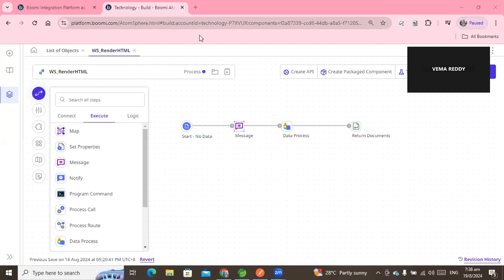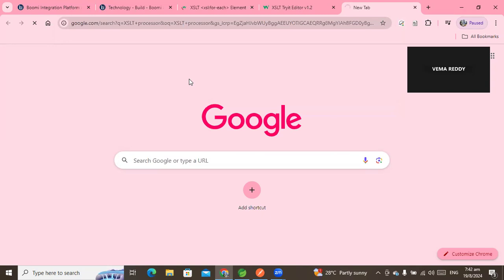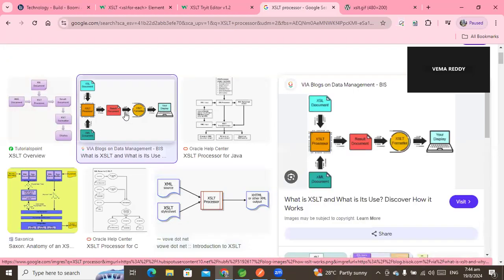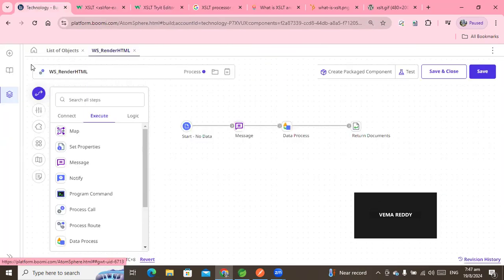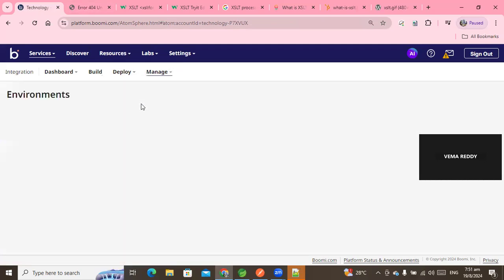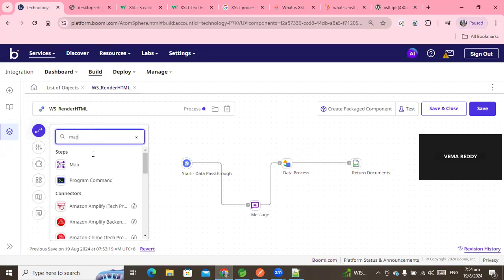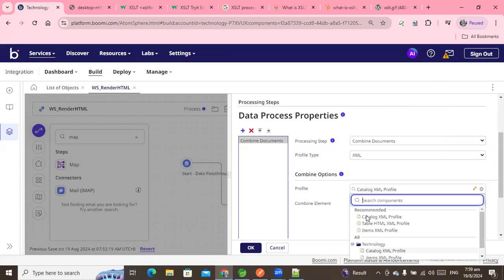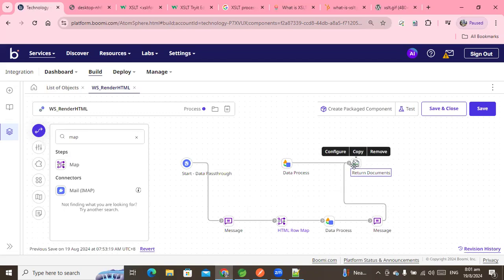Boomi Webservice Demo with XSLT Step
In this video  showed how we can create a webservice and transformed the xml data to html using Data Process XSLT transformation step.